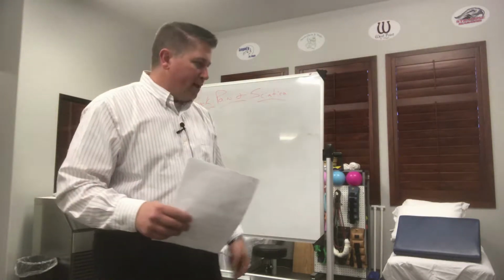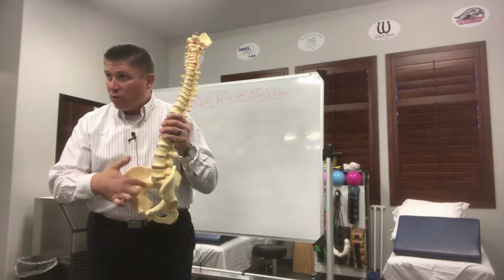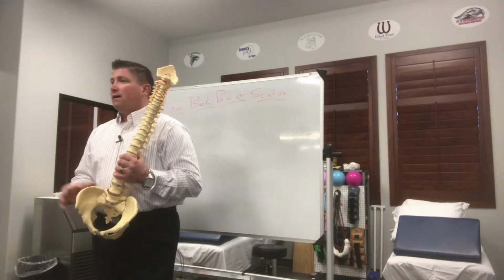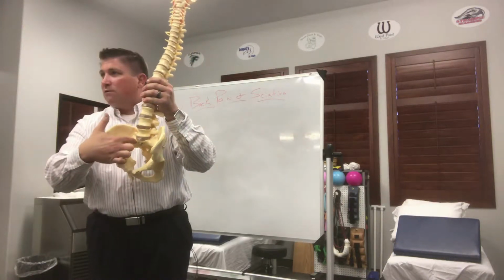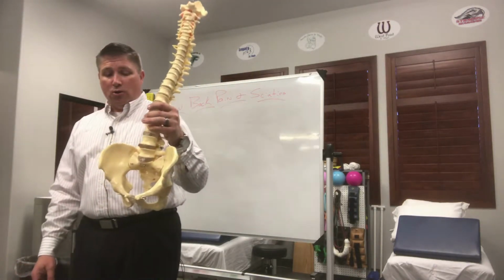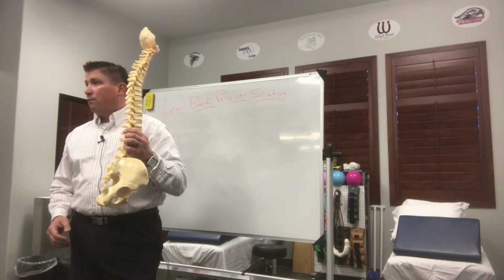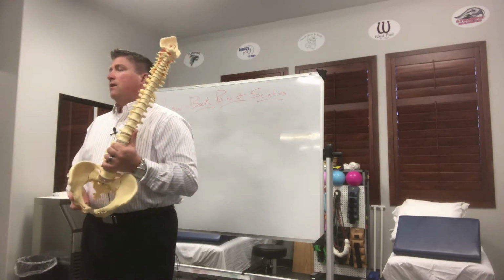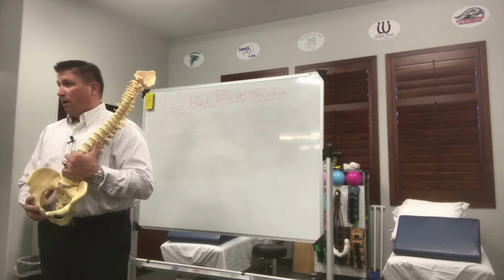Sneaky Cause Of Low Back Pain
In this video clip from a recent Low Back Pain and Sciatica Workshop you'll learn about a sneaky, and not very well known (but very common) cause of Low Back Pain.

TITLE
Rock Run Physical Therapy | Low Back Pain and Sciatica | Outpatient Physical Therapy | 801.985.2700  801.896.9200
COPY
Roy, UT
Syracuse, UT
Are you in need of award-winning Physical Therapy in Roy, UT or Syracuse, UT? Did you recently hurt your back or have been told you need therapy and are in need of Outpatient
Physical Therapy in Roy, UT or Syracuse, UT? Perhaps you are suffering
from low back pain and sciatica caused by degenerative disc disease, arthritis, stenosis, bulging or herniated disc.
To schedule your initial evaluation
We provide low back outpatient physical therapy at our Physical Therapy Clinic in
Roy, UT and Syracuse, UT
Our friendly staff will provide useful information to help ease your low back pain.
We strive to give you the Best Physical Therapy in Roy, UT and Syracuse, UT.
As always, Rock Run Physical Therapy has and will continue to provide the best rehabilitation
and physical therapy care in Roy, Syracuse and across Northern Utah.